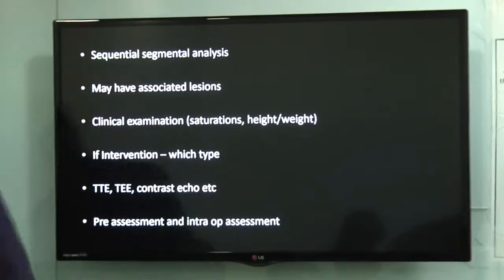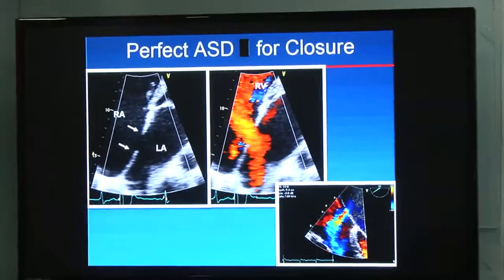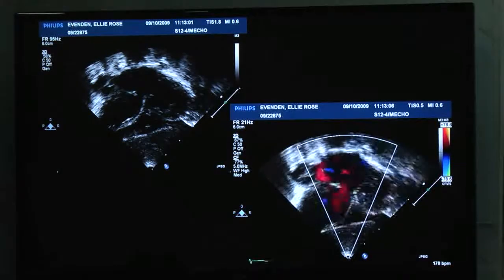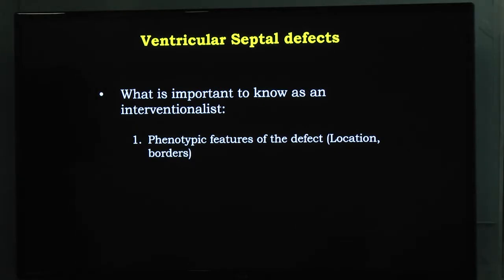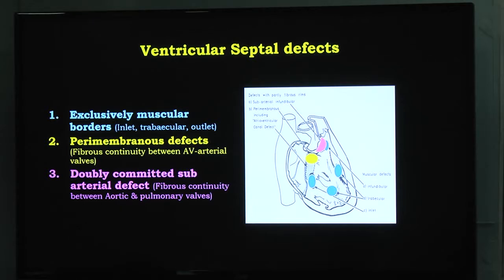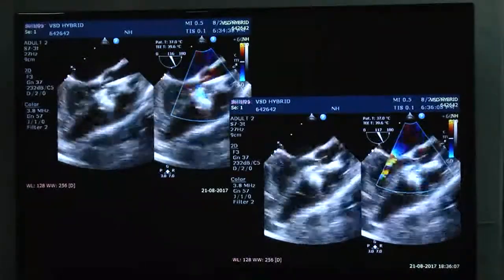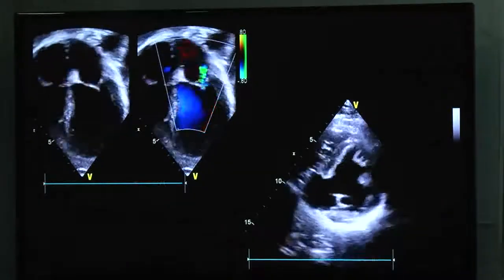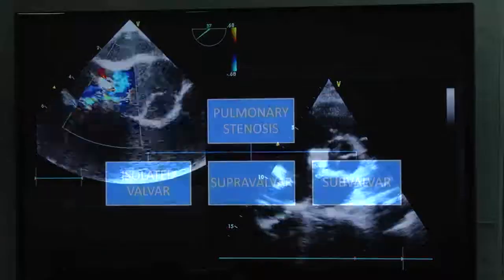20180822_16_ TEE_in_Cardiac_interventional_Cardiology_ Sreesha_Shankar_Maiya_Dr